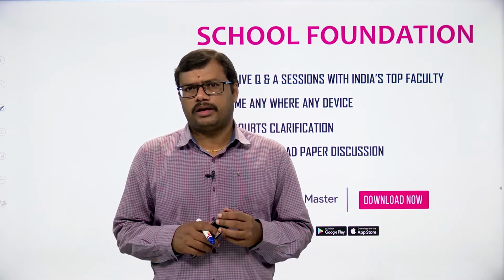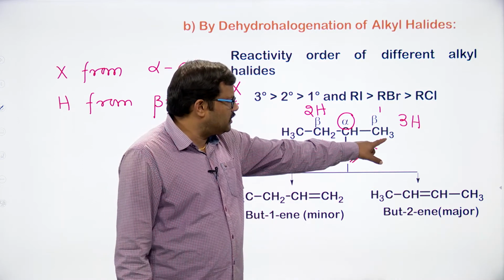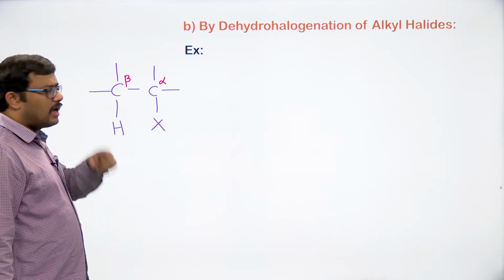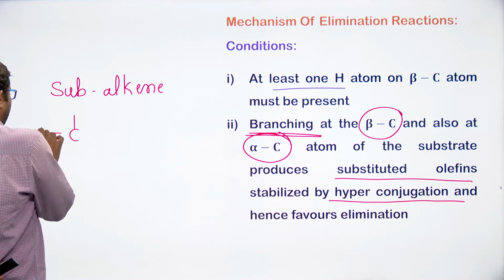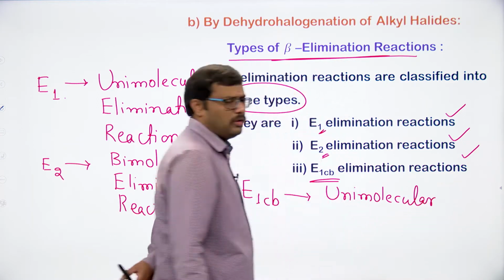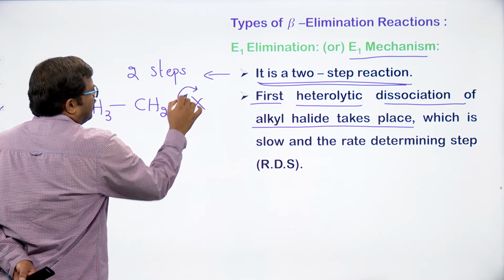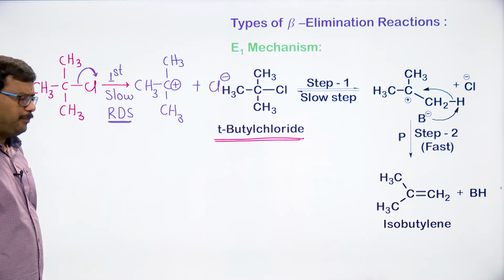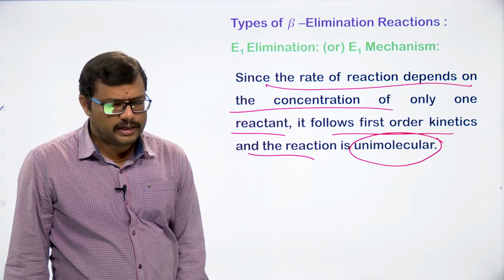Elimination reactions: E1 and E2 Reactions | Class X Chemistry | Dr. Sripad Rao K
Dr. Sripad Rao K explains the topic of Elimination reactions: E1 and E2 Reactions. Along with this he also explains the problems related to the topic.